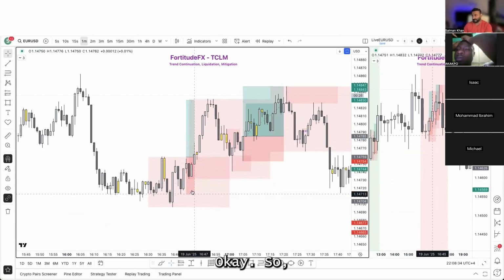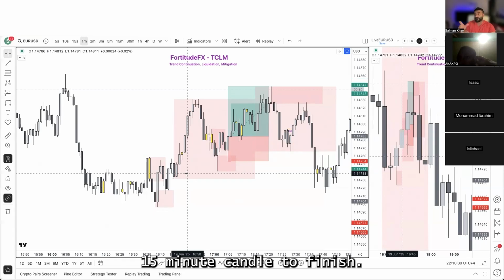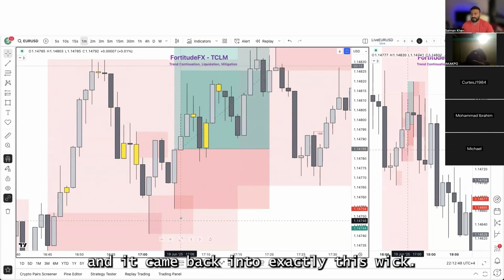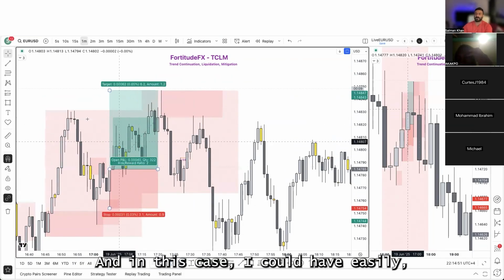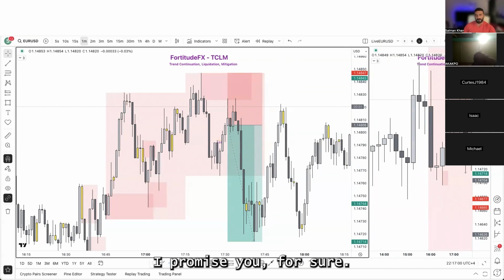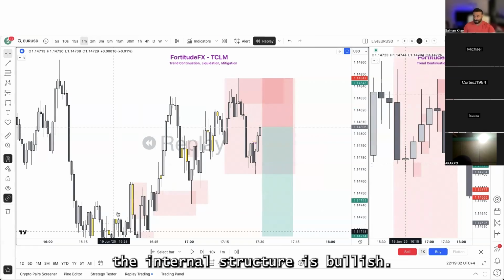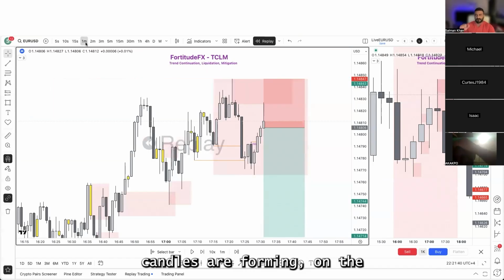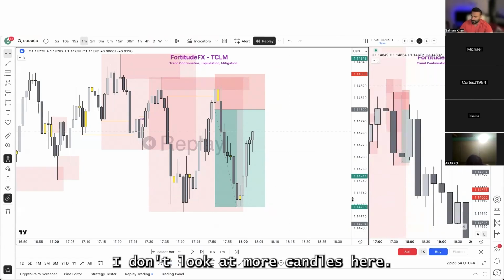Master Supply & Demand Trading | Price Action & Order Flow Candle Strategy Explained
Unlock the power of price action trading with this detailed breakdown of how to use supply and demand zones, order flow shifts, and candlestick structure to spot high-probability entries.

In this video, I walk you through a real chart example showing how a single candle breaking a previous wick can signal a bullish structure shift - and how to plan your entries, stop loss, and targets accordingly.

📊 What You’ll Learn in This Video:
☑️ How to identify order flow shifts and market structure changes
☑️ Recognizing strong highs and lows to build your trade bias
☑️ How to mark supply and demand zones accurately
☑️ Understanding candle wick mitigation and liquidity grabs
☑️ Step-by-step execution: entry, stop loss, break-even strategy
☑️ Using 15-minute candle timing for better entries
☑️ Practical trade management based on live price action

💡 This strategy works across forex, crypto, indices, and stocks and is perfect for day traders and scalpers who want to improve their technical edge.

☑️ Order flow analysis
☑️ Risk management and trade psychology

📌 Stay consistent, trade with discipline, and grow your edge every day.